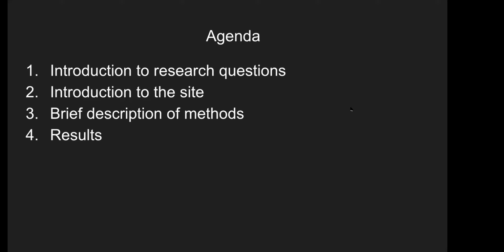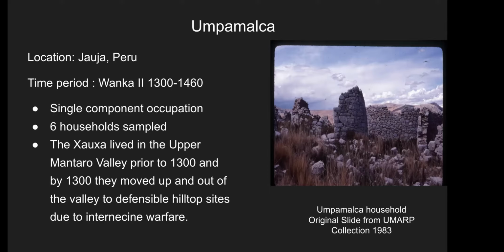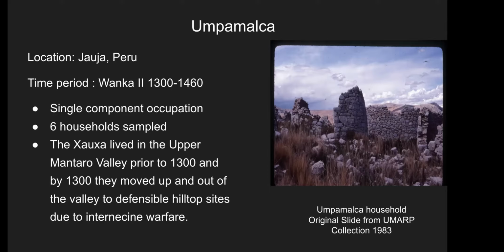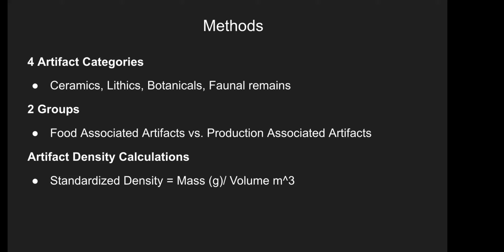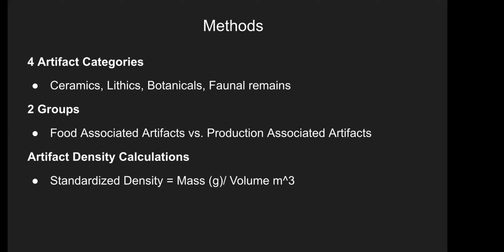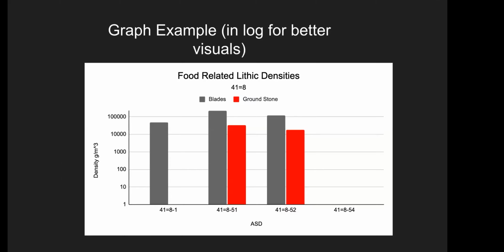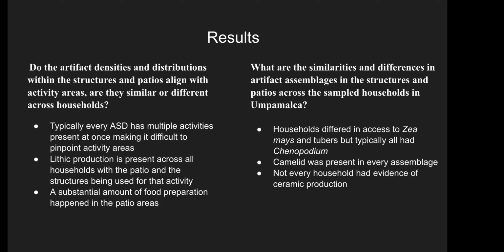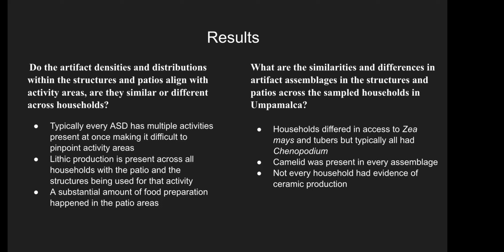Household Archaeology Presentation AURS Sp 2021